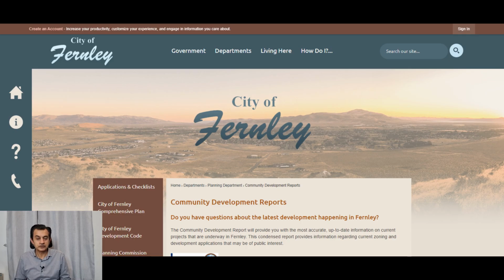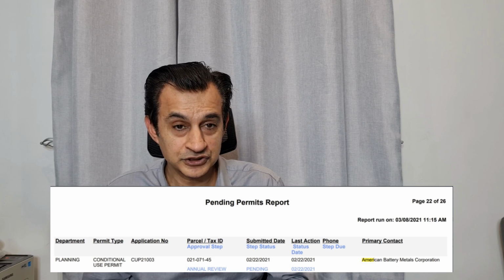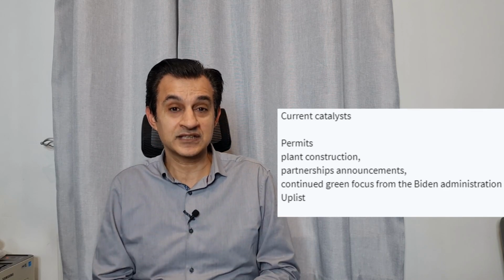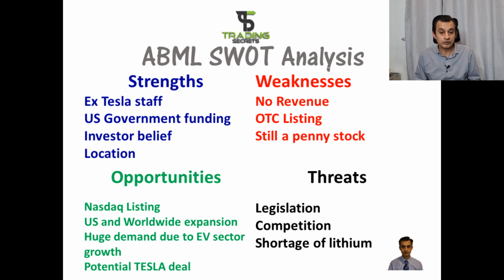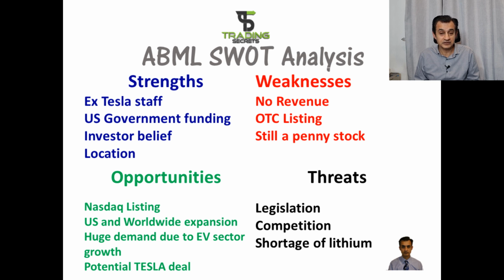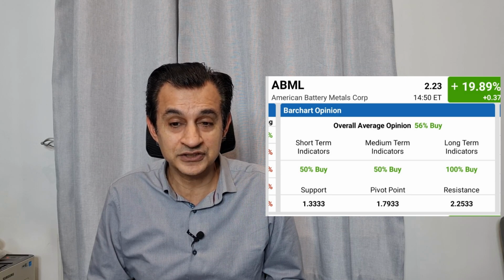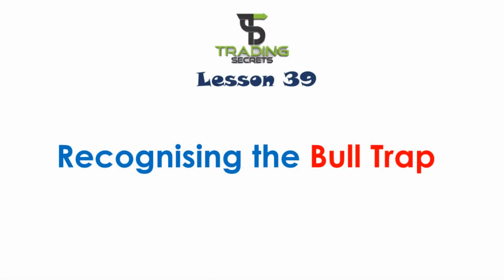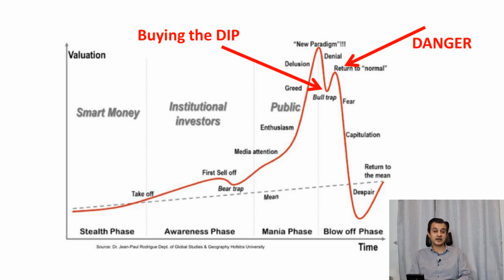ABML American Battery Metals. Huge catalyst & breaking news. Plus market correction and EV sector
If you have never invested on Trading 212, use this link to get a free share and also help me out as I will also get a free share once you make your first deposit.
ABML American Battery Metals. Huge catalyst & breaking news. Full stock analysis and long term price prediction.
Plus the market correction continues impacting the EV sector.

Lesson : Recognising the dangers of the Bull TrAP

Watch till the end as I alwys include a short 5 minute Trading Lesson to increase your knowledge, reduce your risk and improve your strategy